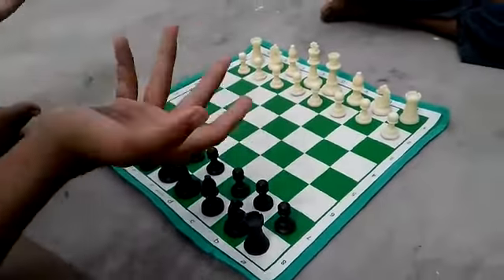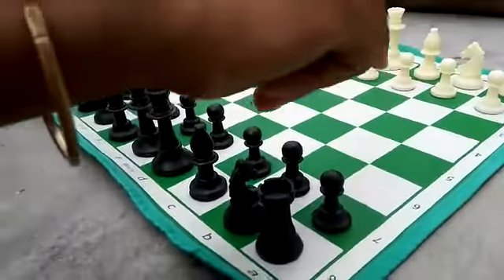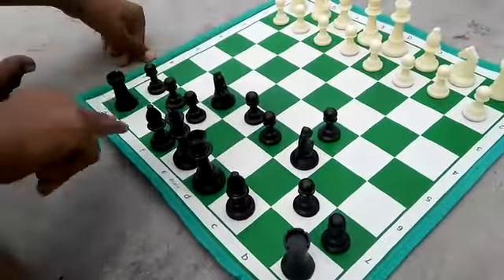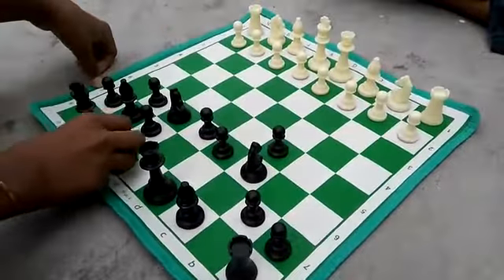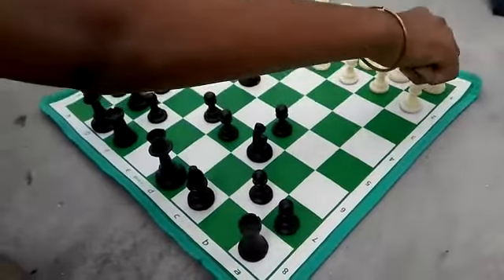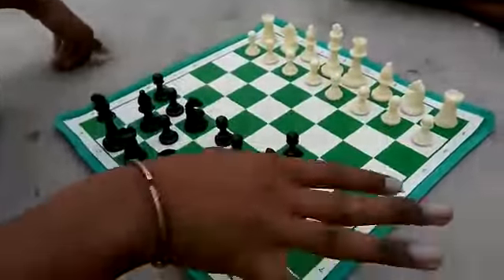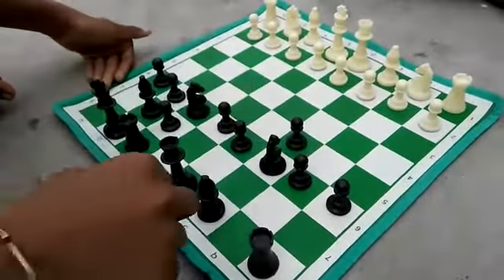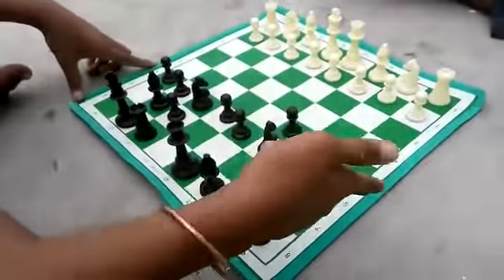How to play Sicilian dragon in chess